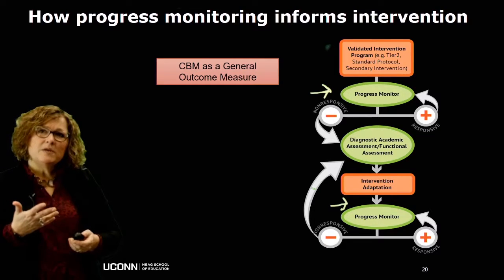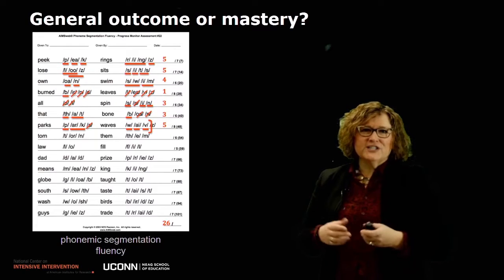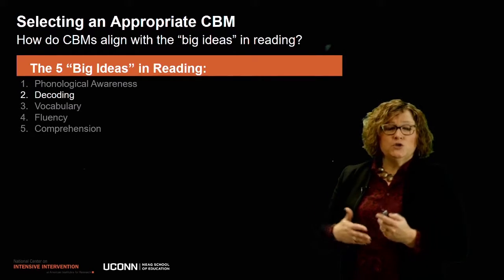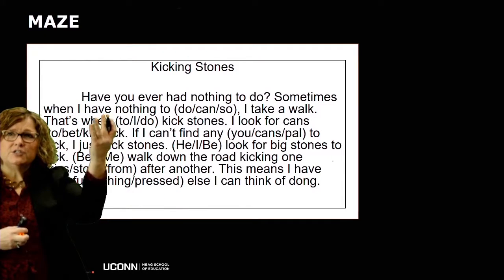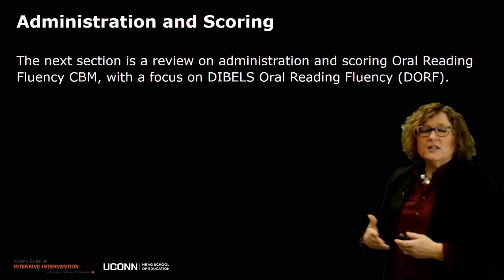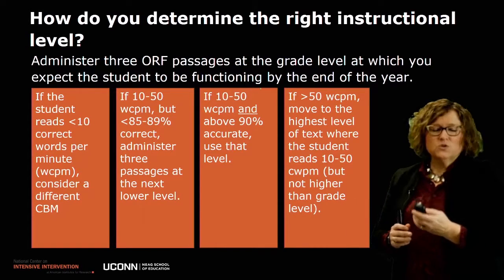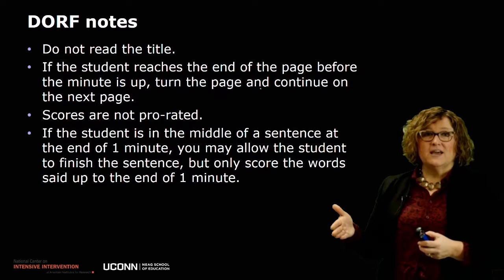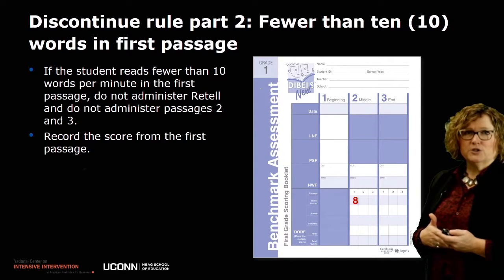Reading Course: Module 4 Part 2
Part 2 explains how to select, administer, and score curriculum-based measures (CBM) in reading.